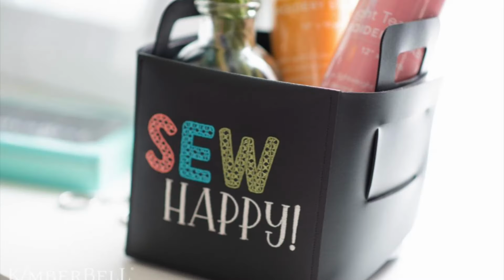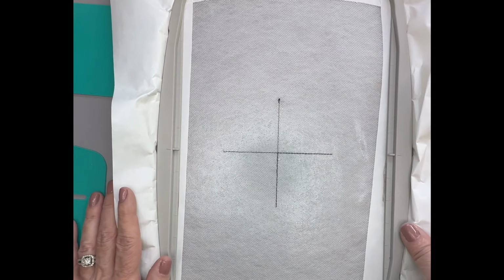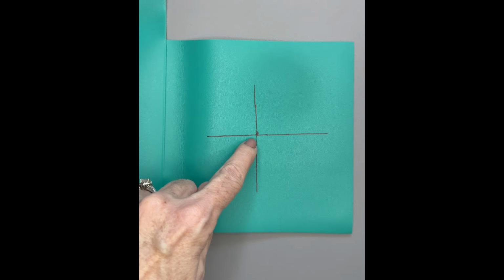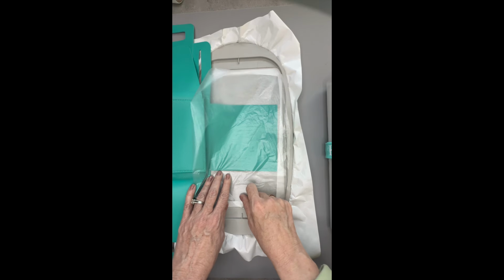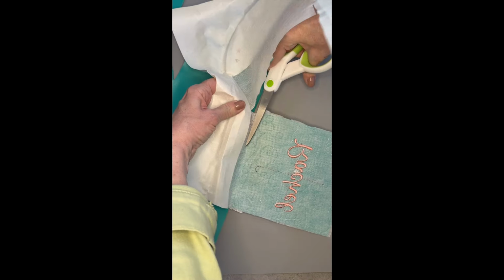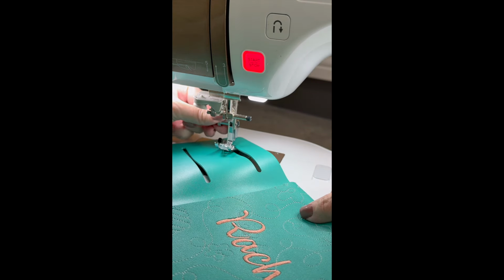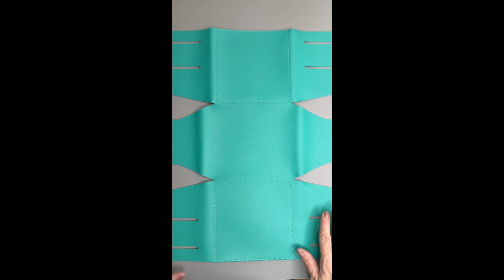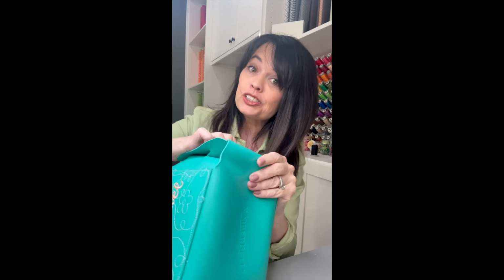How to Hoop, Embroider, & Assemble a Kimberbell Leather Tote